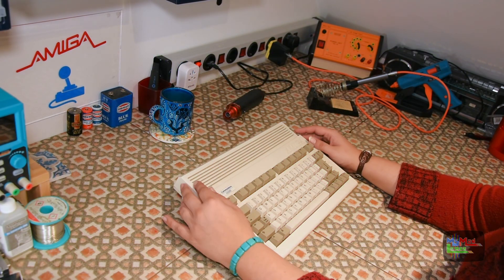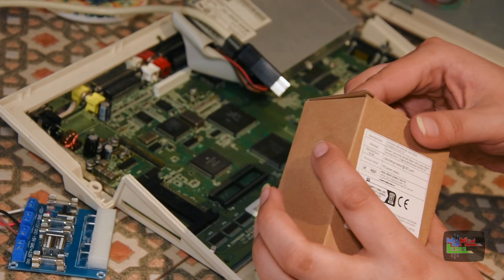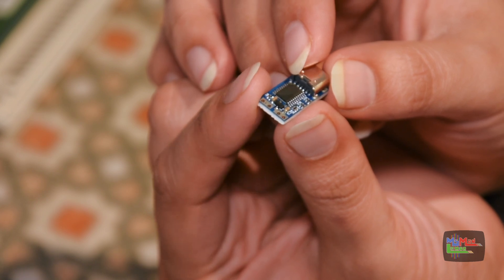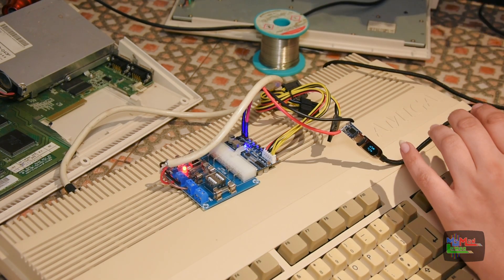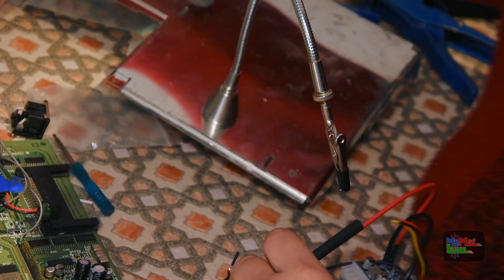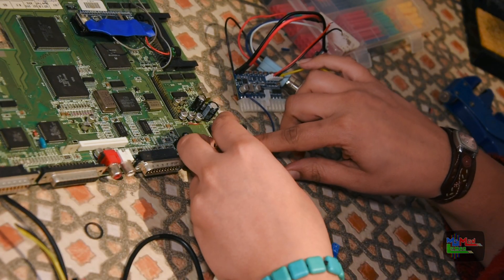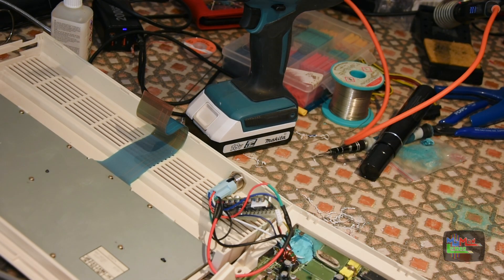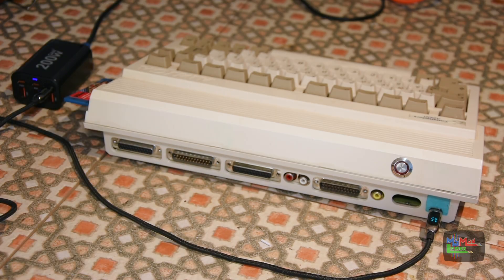Amiga USB-C Power MOD - A600 Portable Setup Series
DC-DC ATX power supply
USB-C to 12v board
Tested working compact Belkin usb-C charger

Unofficial commodore content.